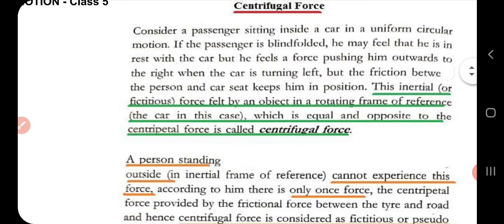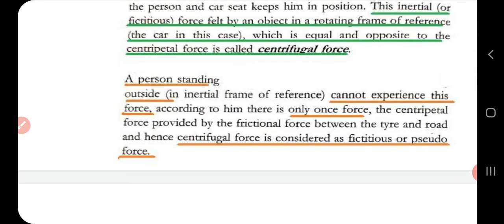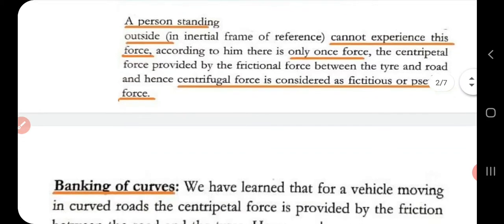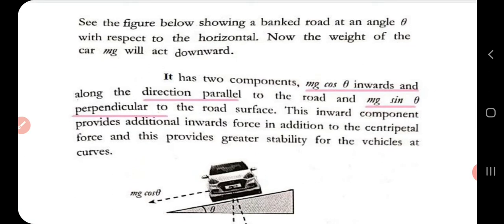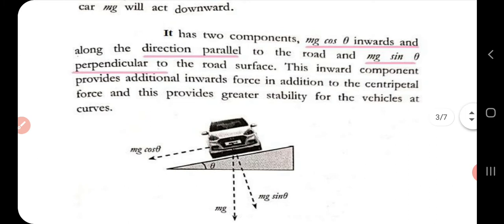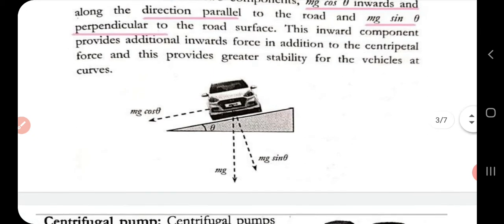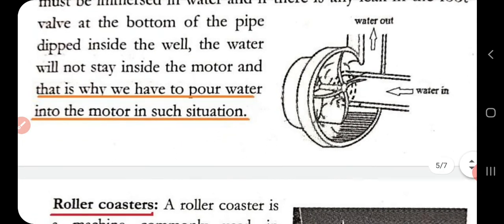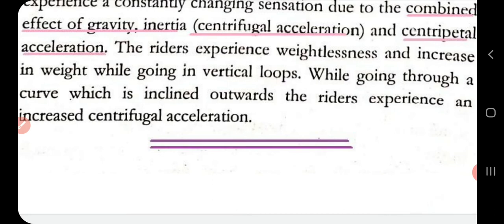MOTION - Class 5